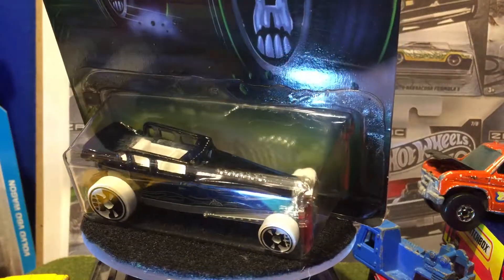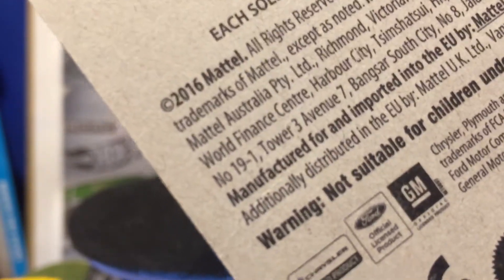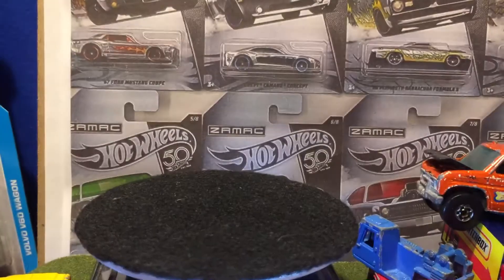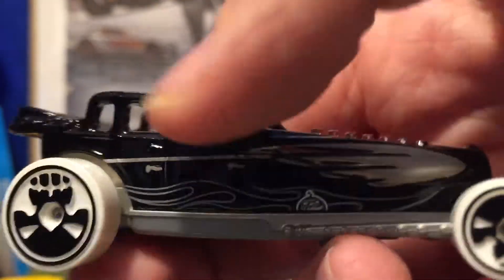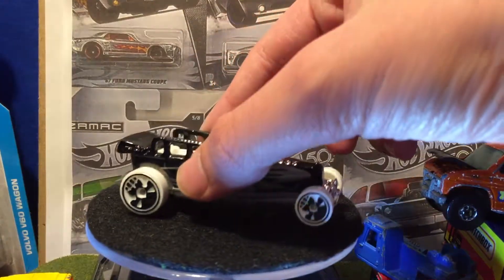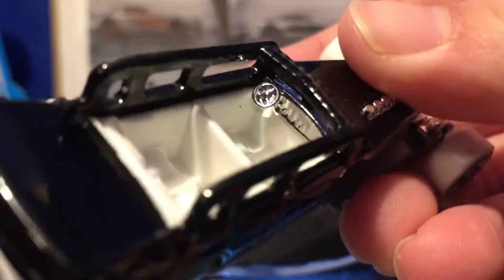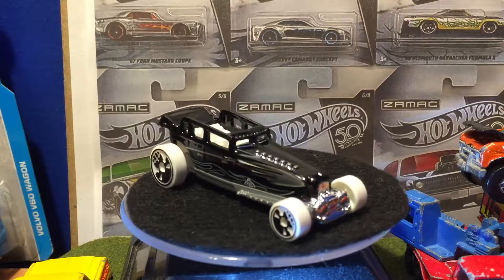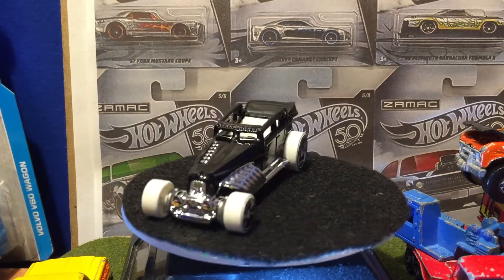Great Gatspeed review (Halloween episode!!)